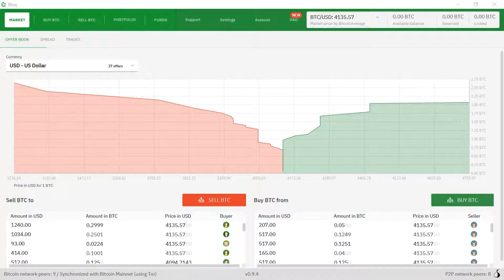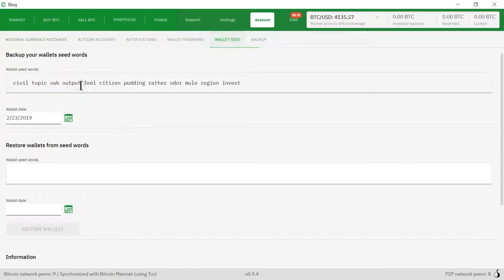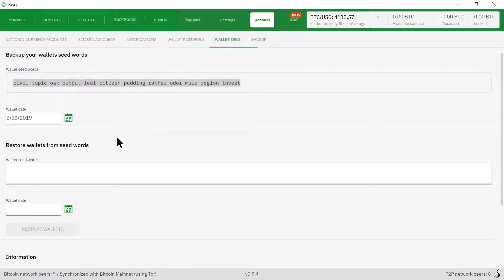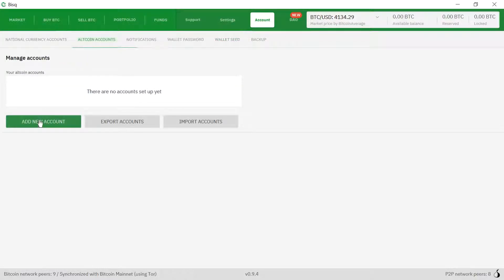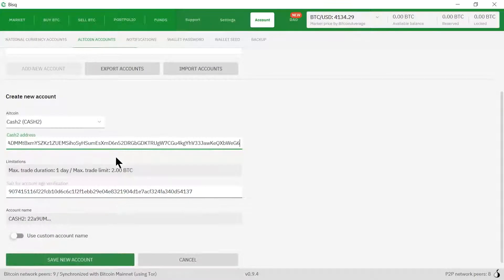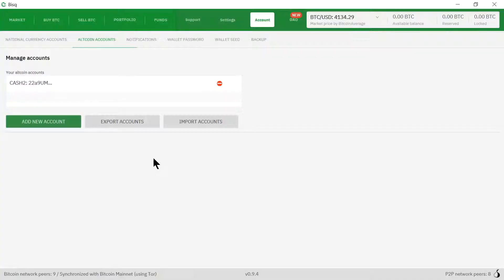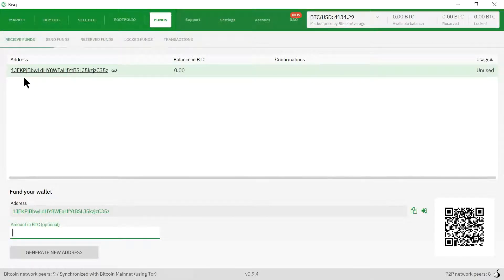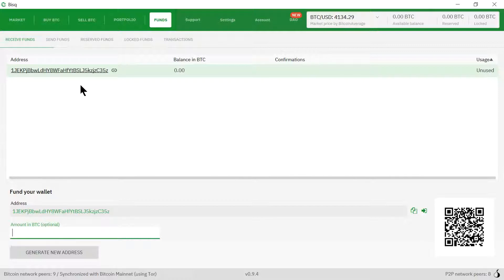Cash2 - Bisq Wallet Setup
Trade Cash2 on Bisq Part 1/3 - Setup Bitcoin Wallet and Cash2 Wallet